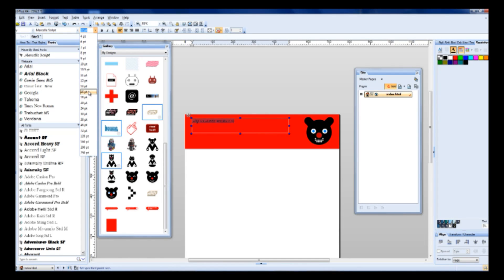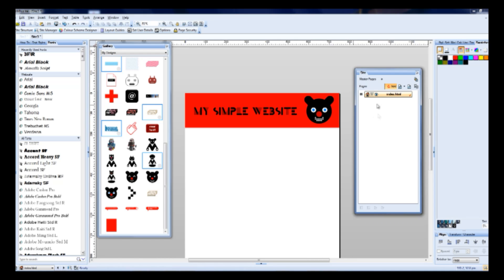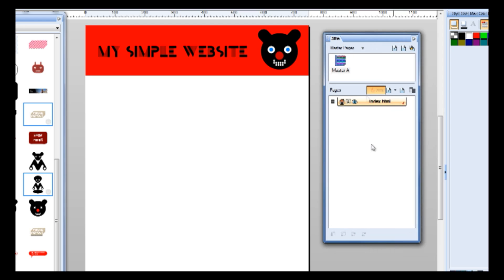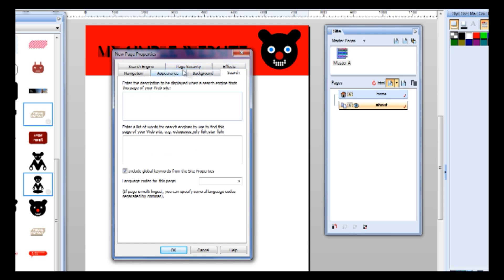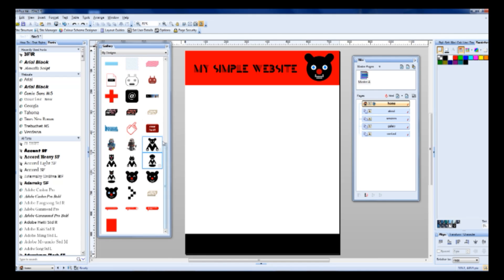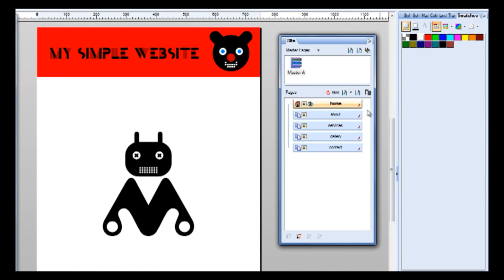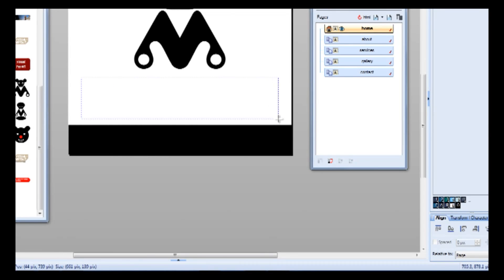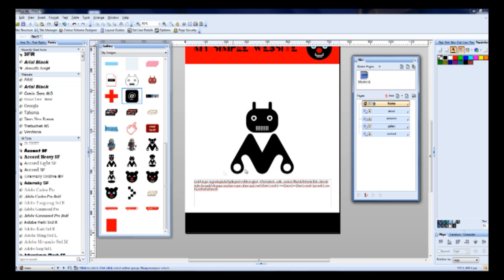serif webplus x4 review part 2. demo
Here is my software review Serif  Web plus X4 .I think the best application for web designing.My website was created with Serif  Web Plus X4 .
I encourage to you to visit my . and have a look what results you can achieve :-)